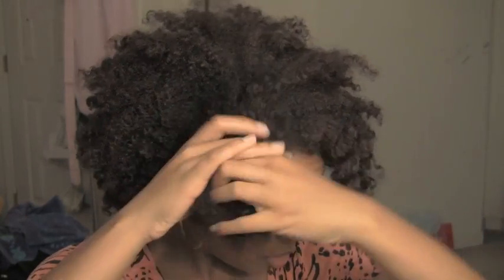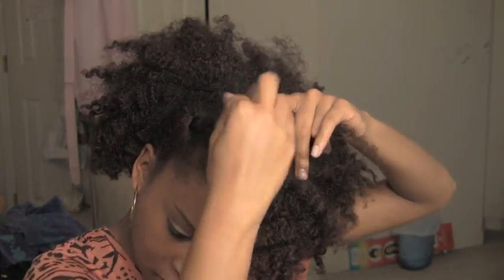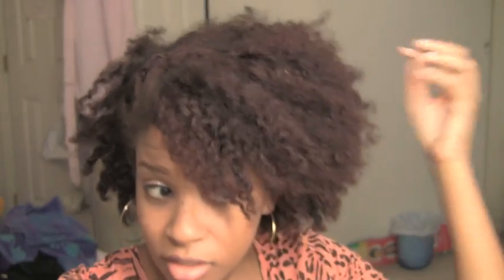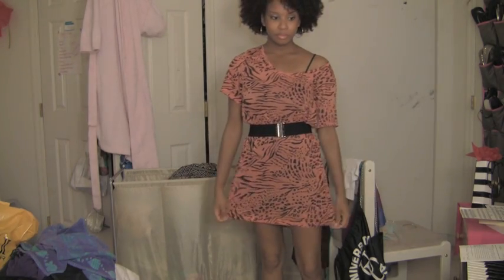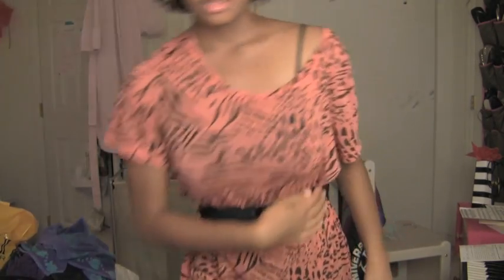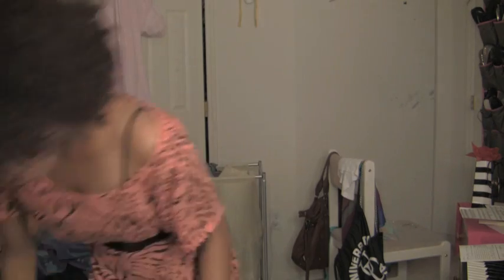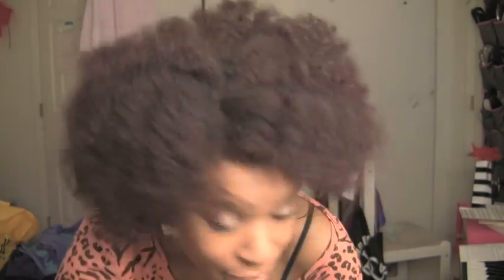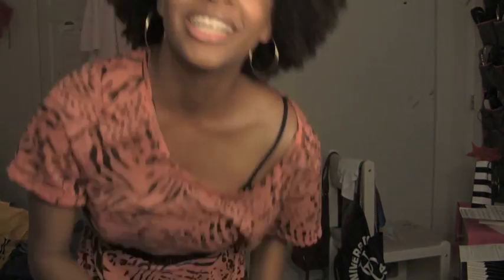Hair Tutorial: Quick Styling (Day 3 - Thursday) & OOTD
Day 3